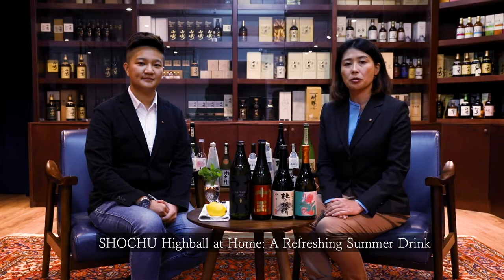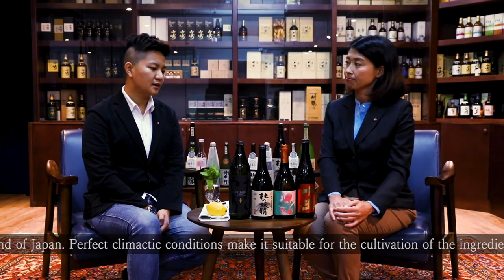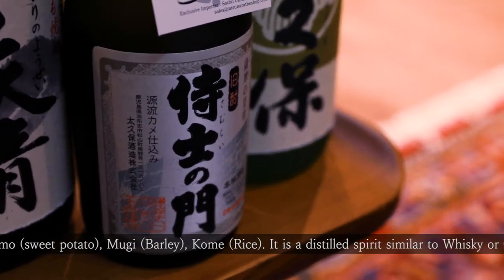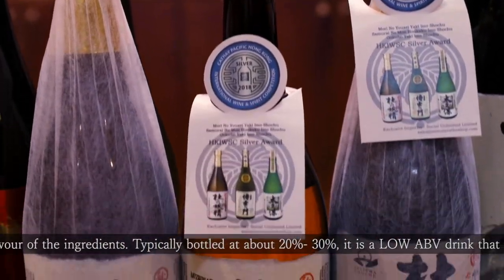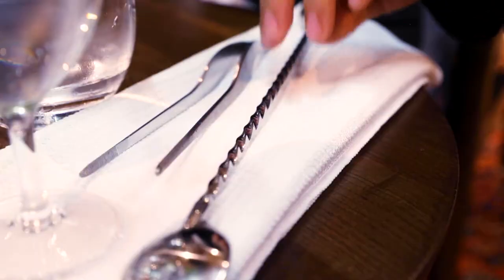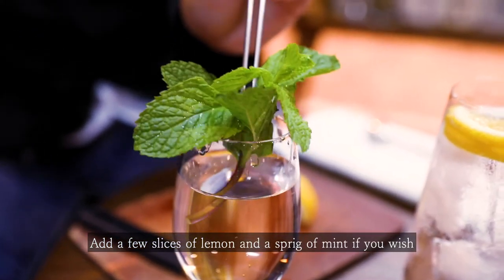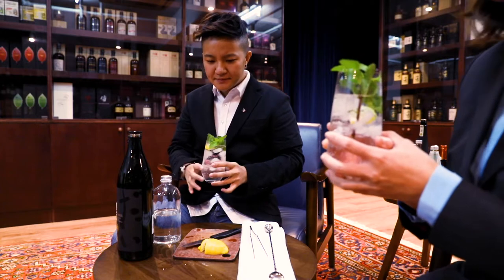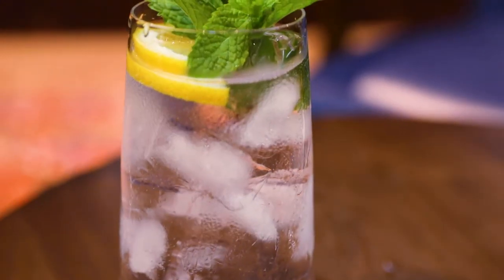Shochu Highball at Home with Mizunara: The Shop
Japanese Shochu is a distilled spirit similar to Whisky & Gin. Usually bottled between 20 - 30% ABV, Shochu can be enjoyed in various ways. Here we discuss the Shochu Highball and how to make it at home. Refreshing and perfect as a summer drink, the Shochu highball can be enjoyed at a barbeque along with a variety of food including grilled food - Simple and Easy to make. Please enjoy responsibly!